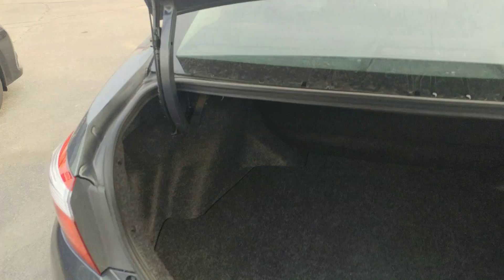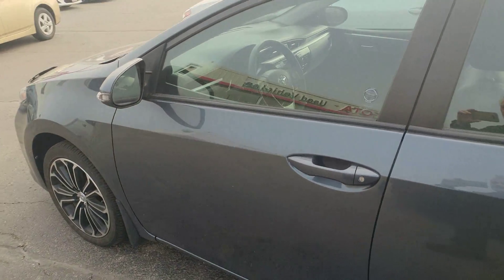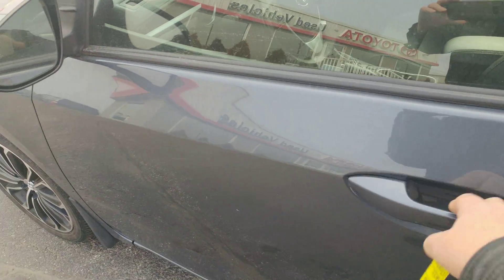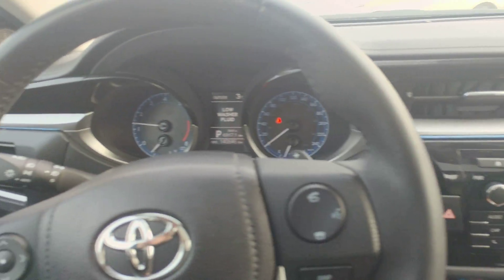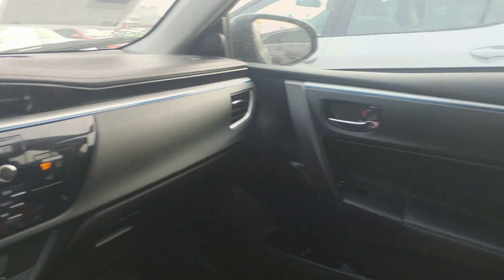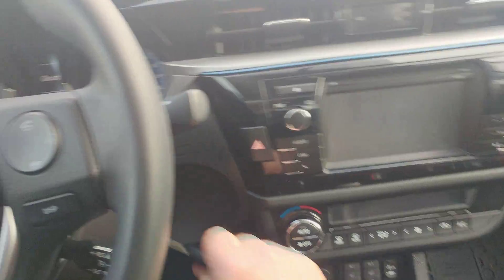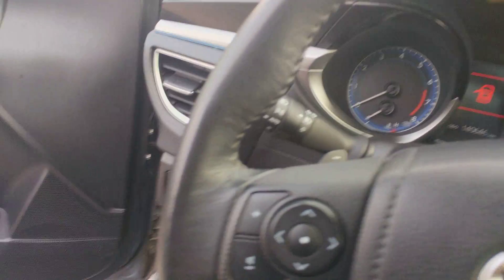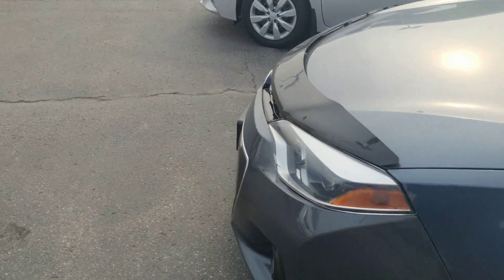Used 2014 and 2015 Corolla S for Raj and Kuljot|Dan McQuain from Cambridge Toyota.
Used 2015 and pre-owned 2015 Toyota Corolla S. Sun roof, leather, back up camera, great shape.